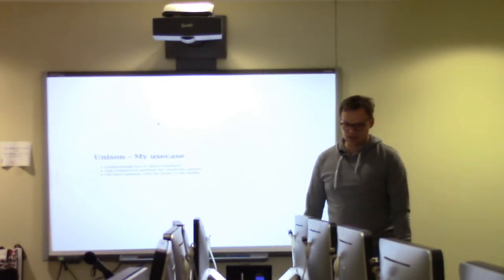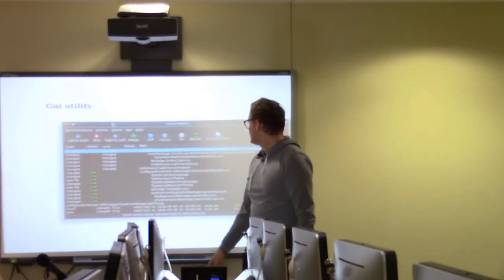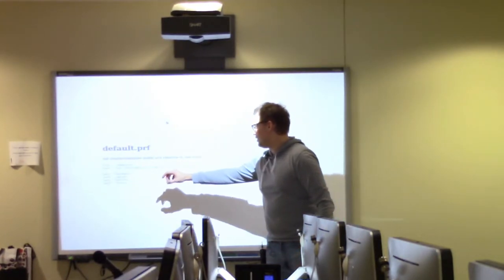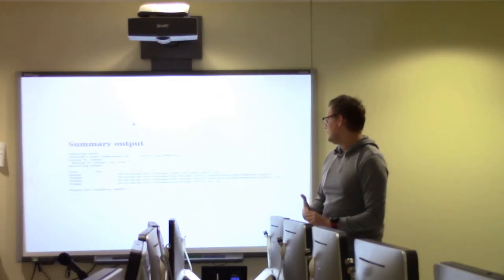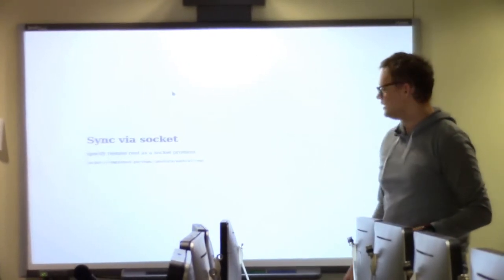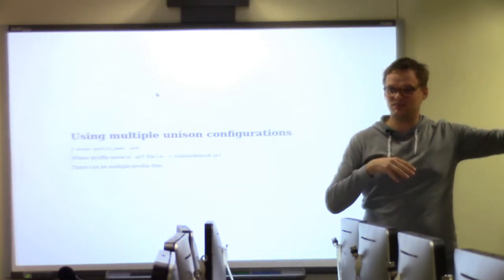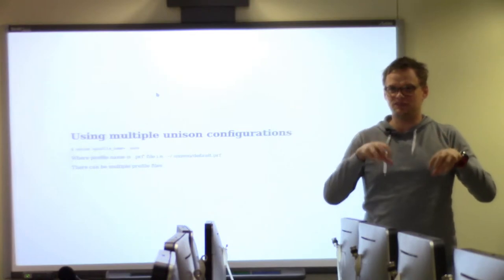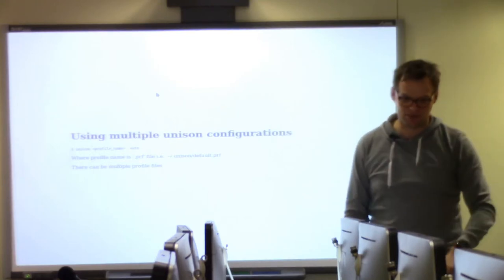Unison file sync with Alex Volkov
Unison is a file synchronizer for OSX, Unix and windows. In this talk Alex gives an example of a common use case of keeping data synchronized on several computers followed by the discussion of other common usage scenarios, the history of Unison and other synchronization tools for Unix.